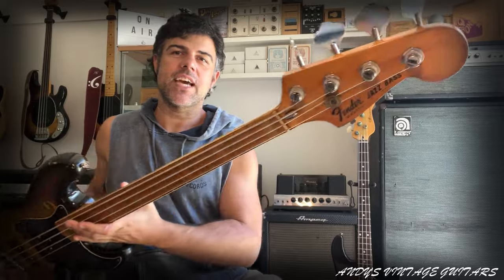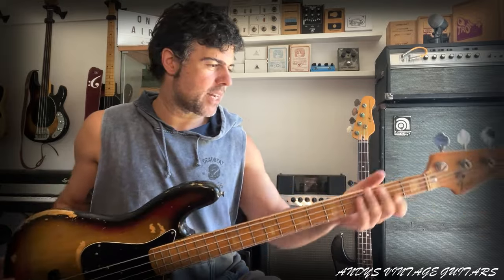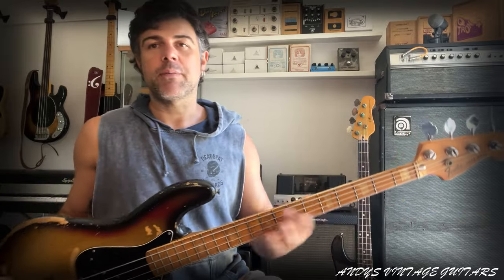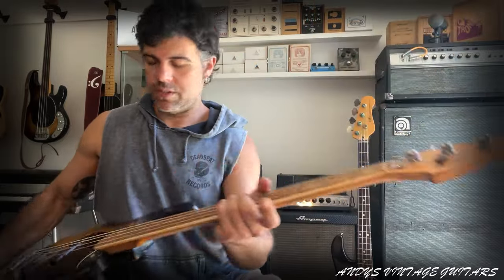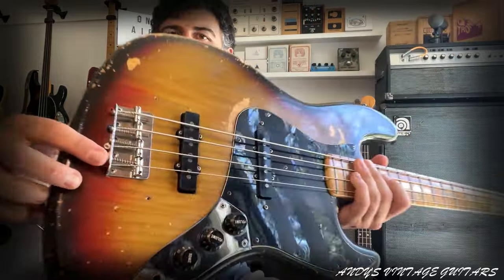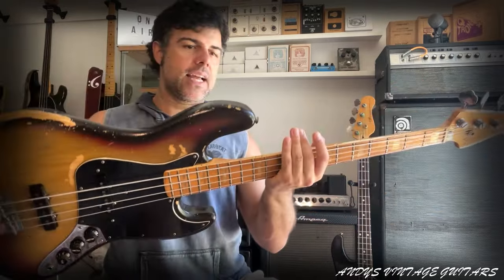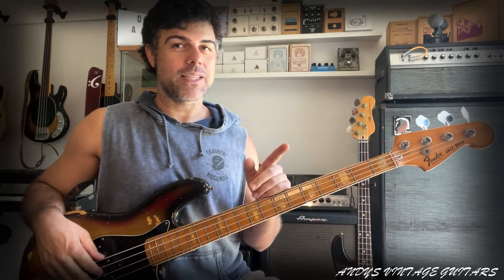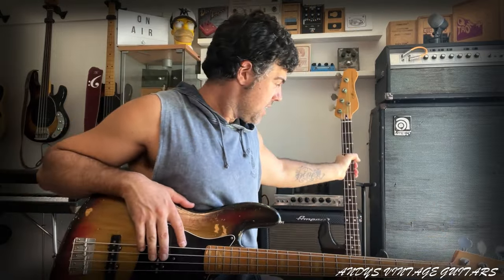1978 FENDER JAZZ BASS - Andy's Vintage Guitars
A really nice sounding late 70s Jazz Bass, with the Marcus Miller sound you'll expect from one go these beauties.
With a very comfortable neck profile, light weight and a beautiful 3 colour sunburst finish, this bass is an absolute tone monster.